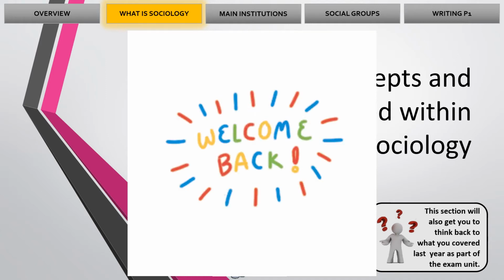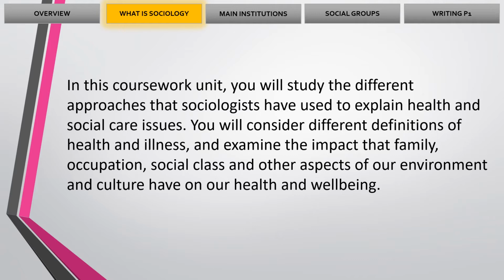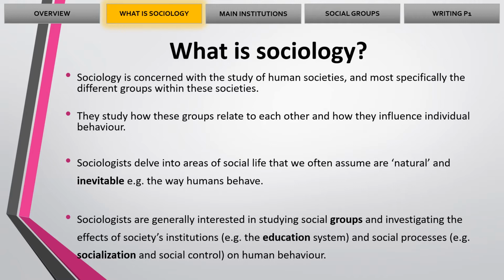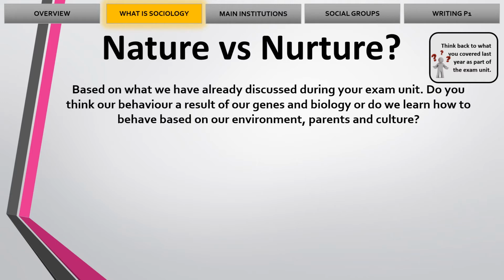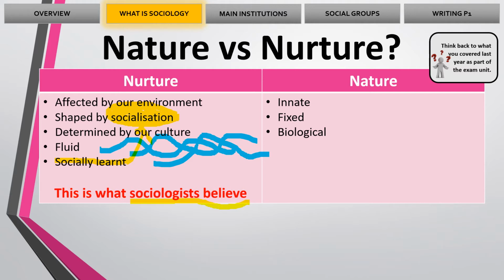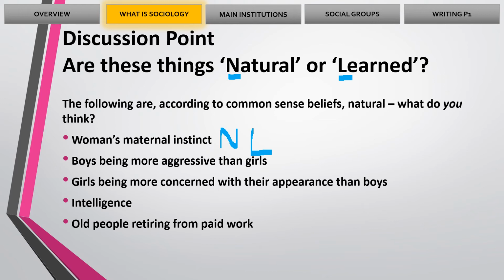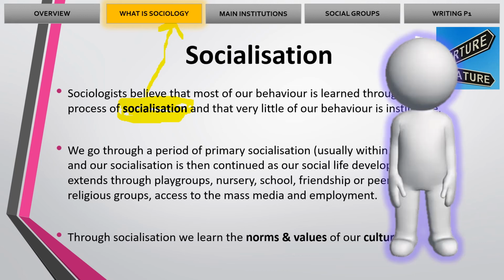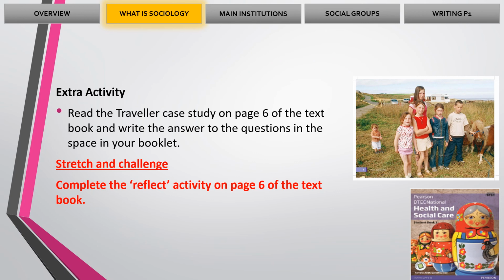Unit 10: Sociological perspectives (BTEC Level 3) - P1: What is Sociology - Part 2/5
This video provides an introduction to Sociology and the key concepts you will need to include as part of year 2 Health and social care. This video introduces Sociology and how to incorporate it into the coursework that will take place over the coming weeks.

Year 2 Health and Social care: What is Sociology - Part 2/5